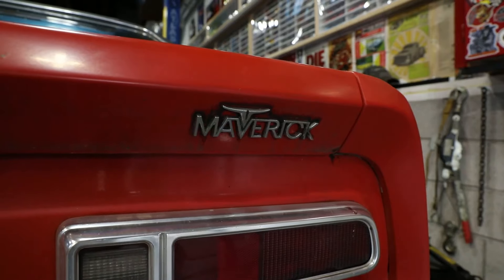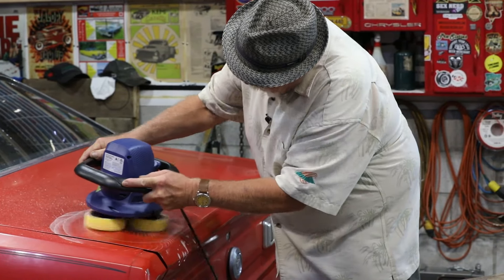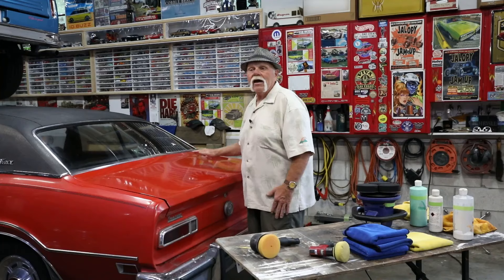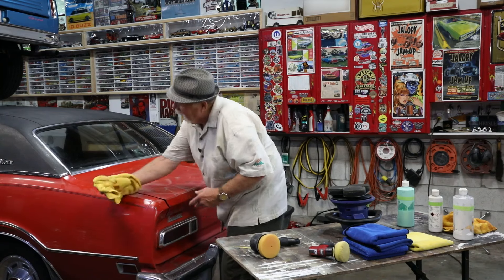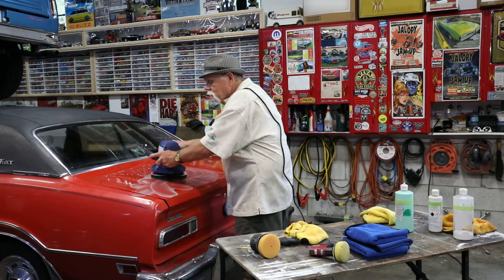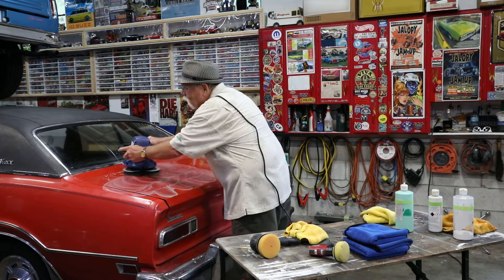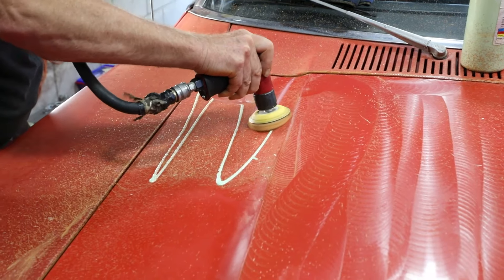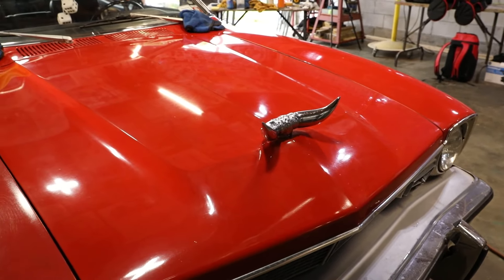How to repair faded paint | Paint and Body with Freddy B | Driving.ca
Painting a car is expensive, and if you are looking to preserve your car's originality or avoid a costly outlay, you might want to instead consider restoring your car's faded paint. Not every car has paint that can be restored, of course. Everything in this video applies predominantly to classic cars, because they used single-stage paint. That means the paint was applied in one go, and all of it was “colour.”

Modern cars use base-coat/clear-coat paints, in a process that sees the colour layer live under a protective clear coating. This modern paint style can’t be restored with the method we show here. But if you have an older (as in pre-1980s) car with faded paint, watch this how-to with paint expert Fred Bottcher! Because that will totally buff out.

The step-by-step instructions are in the full article on Driving.ca, too

Have you tried restoring the paint on your classic car before? Let us know how it went in the comments!